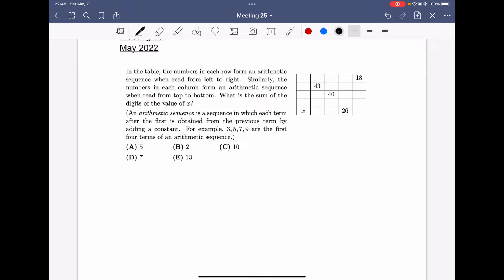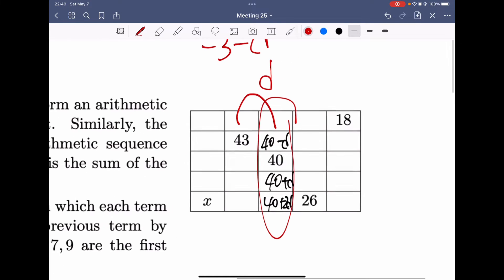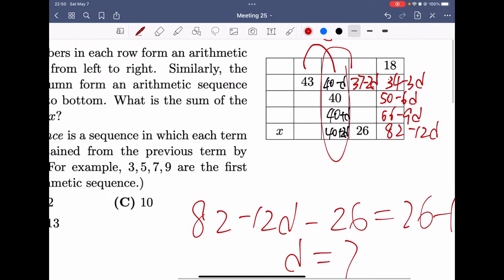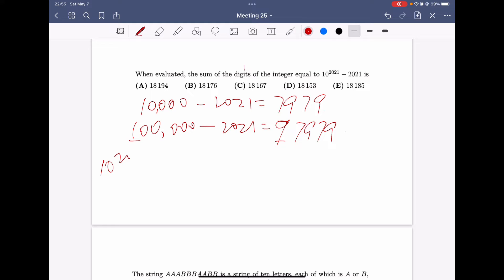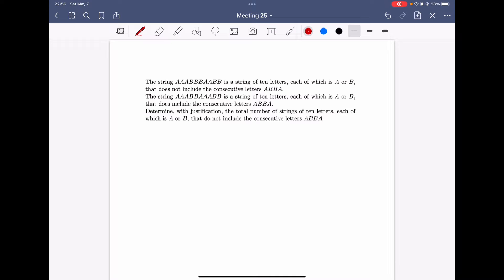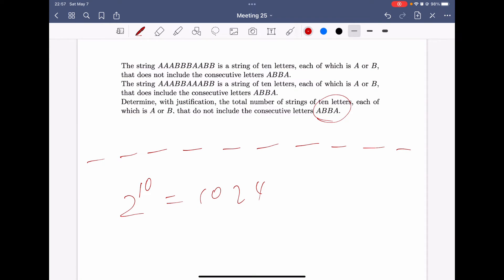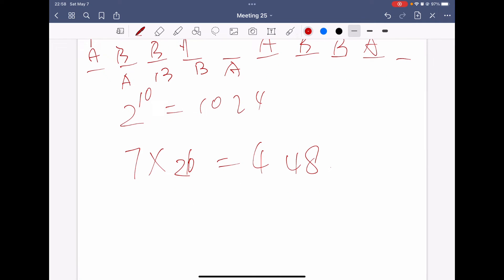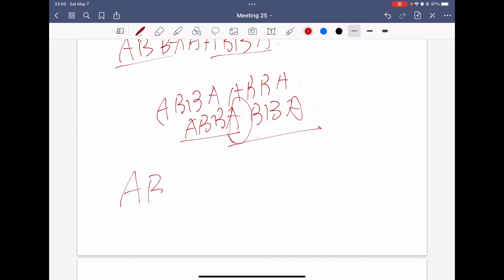Meeting 25 Tuesday May 3rd meeting solution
Video Creator: Howard Zhu